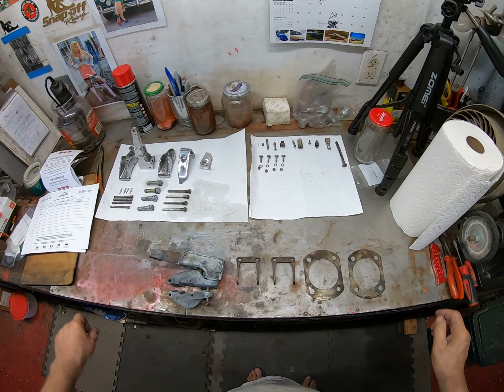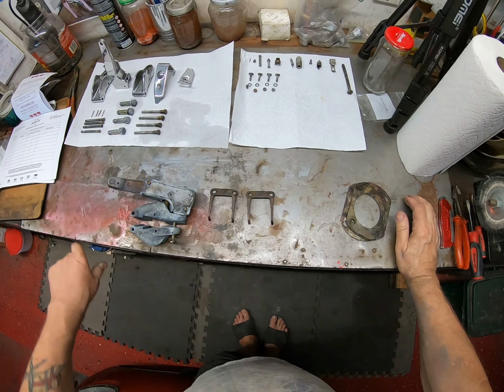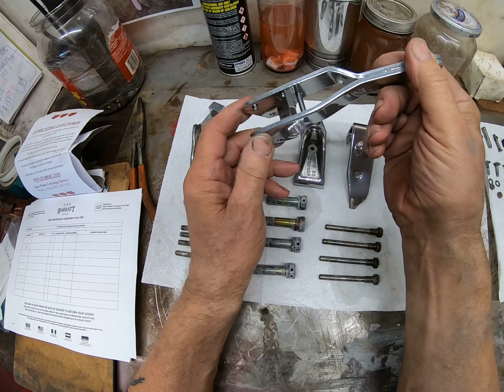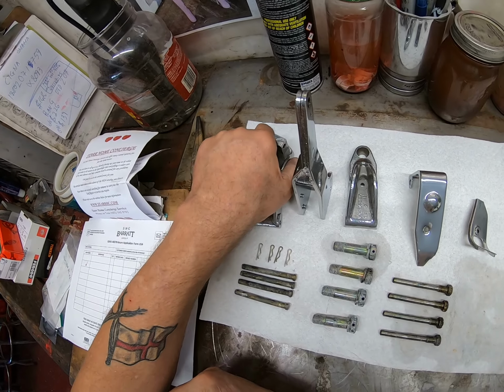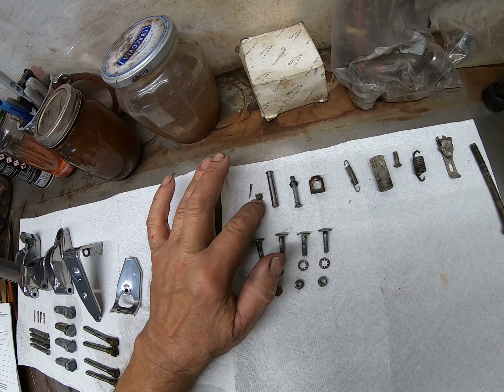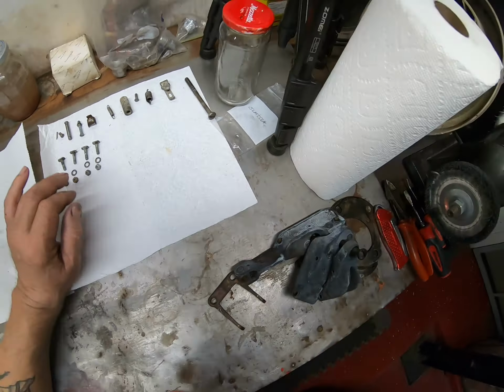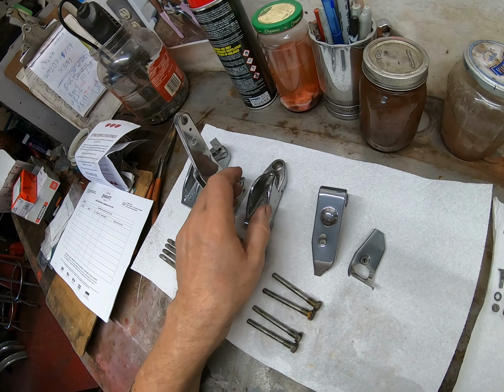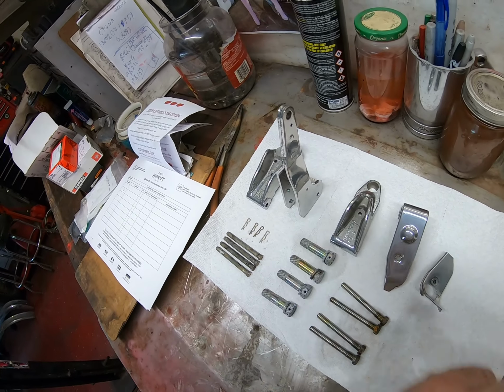Jaguar MKII and IRS Parking Brake shit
Stuff you might find interesting